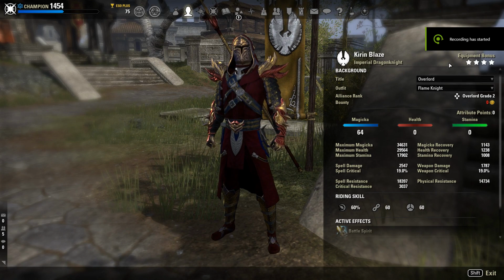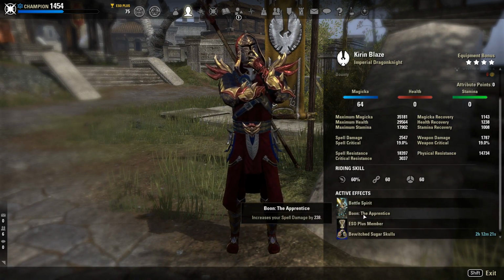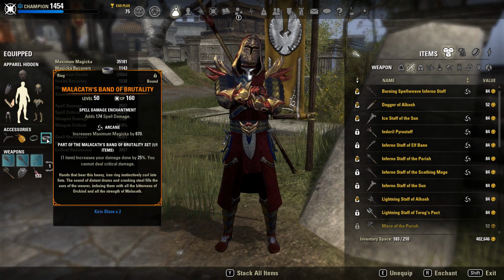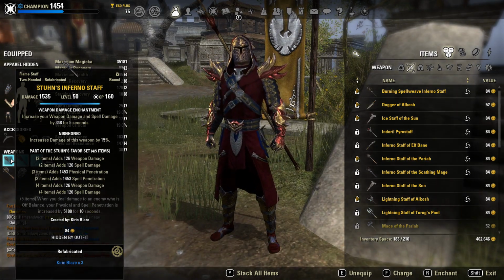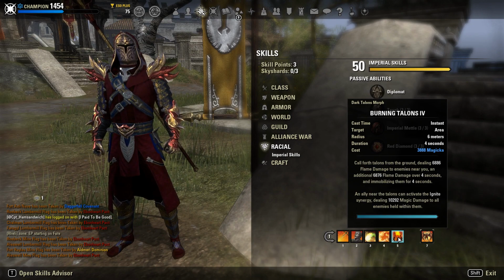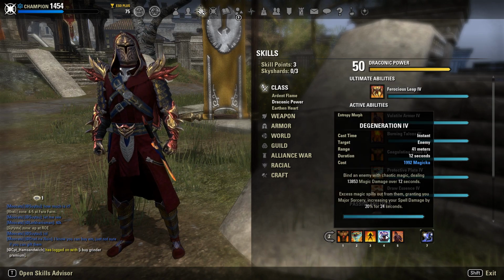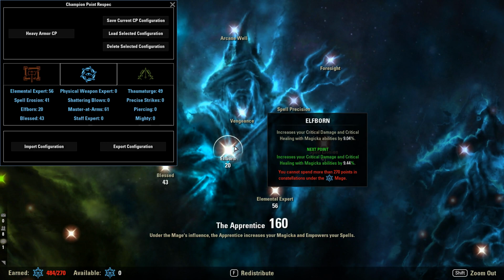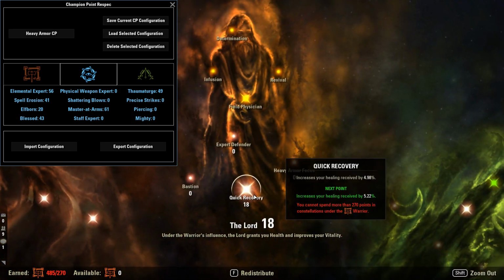[ESO: Greymoor] Magicka Dragonknight PvP Build (Heavy Armor + Mythic)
Welcome back guys! My second PvP build video for the Magicka Dragonknight in Greymoor is here. If you like wearing Heavy Armor then this build is for you! This build involves the new Mythic Item, Malacath's Band of Brutality.